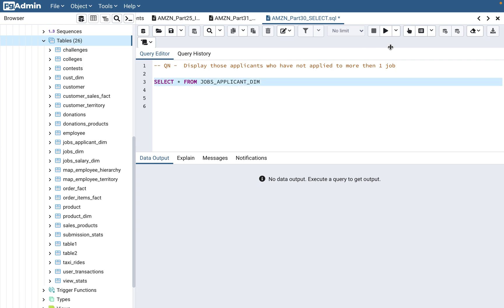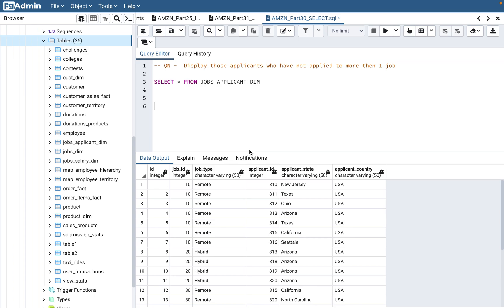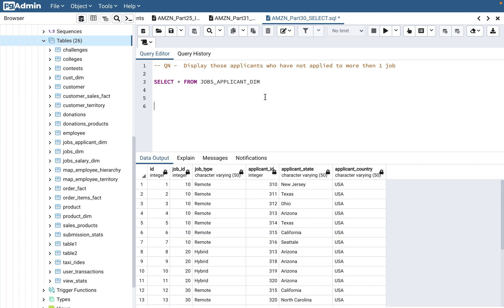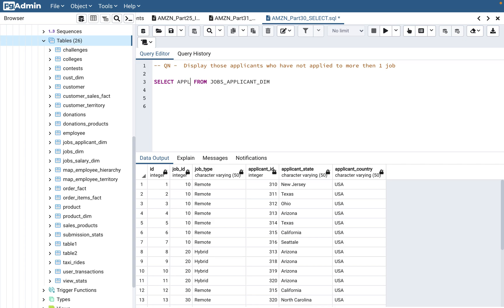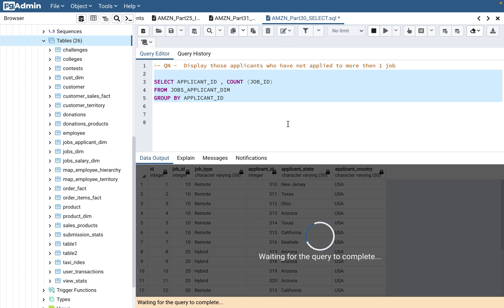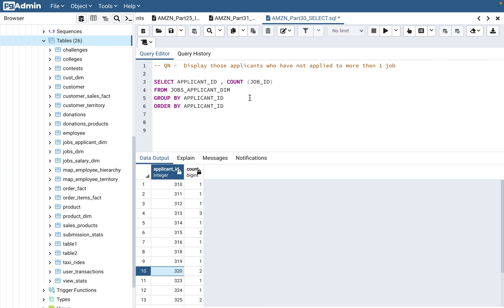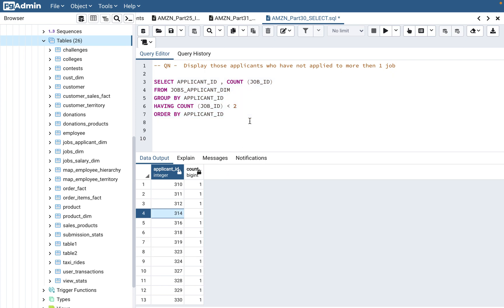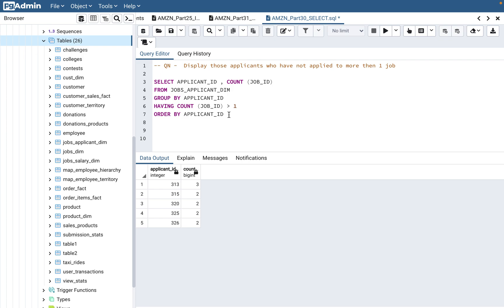Part 30 - AMZN SQL Interview Questions 2023| FILTERING WITH GROUP BY HAVING COUNT() FUNCTION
In this Video, I continue with part 30 of various types of questions that are asked in Amazon SQL interviews for Senior business intelligence engineers (SR BIEs), Sr Data Engineer AND BI Engineers. This kind of question can also be asked in LinkedIn SQL interview questions.This video covers Advanced level SQL query to solve the question and covers concept of Aggregate SQL functions such as Count ()  ALONG WITH GROUP BY AND FILTERING WITH HAVING . It also covers the difference between WHERE AND HAVING for Filtering the data

Following is the CREATE and INSERT statement for table covered in the Video

CREATE TABLE IF NOT EXISTS JOBS_APPLICANT_DIM
   ID            INT
  ,JOB_ID        INT
  ,JOB_TYPE     VARCHAR(50)
  ,APPLICANT_ID  INT
  ,APPLICANT_STATE VARCHAR(50)
  ,APPLICANT_COUNTRY VARCHAR(50)

-- INSERT INTO SCRIPT

 INSERT INTO JOBS_APPLICANT_DIM VALUES
 (1,10,'Remote',310 ,'New Jersey', 'USA'),
 (2,10,'Remote',311 ,'Texas', 'USA'),
 (3,10,'Remote',312 ,'Ohio', 'USA'),
 (4,10,'Remote',313 ,'Arizona', 'USA'),
 (5,10,'Remote',314 ,'Texas', 'USA'),
 (6,10,'Remote',315 ,'California', 'USA'),
 (7,10,'Remote',316 ,'Seattale', 'USA'),
 (8,20,'Hybrid',313 ,'Arizona', 'USA'),
 (9,20,'Hybrid',318 ,'Arizona', 'USA'),
 (10,20,'Hybrid',319 ,'Arizona', 'USA'),
 (11,20,'Hybrid',320 ,'Arizona', 'USA'),
 (12,30,'Remote',315 ,'California', 'USA'),
 (13,30,'Remote',320 ,'North Carolina', 'USA'),
 (14,30,'Remote',323 ,'California', 'USA'),
 (15,30,'Remote',324 ,'North Carolina', 'USA'),
 (16,30,'Remote',313 ,'Arizona', 'USA'),
 (17,40,'Office',325 ,'Connecticut', 'USA'),
 (18,40,'Office',326 ,'Connecticut', 'USA'),
 (19,40,'Office',327 ,'Connecticut', 'USA'),
 (20,40,'Office',328 ,'Connecticut', 'USA'),
 (21,50,'Remote',325 ,'New York', 'USA'),
 (22,50,'Remote',326 ,'Connecticut', 'USA'),
 (23,50,'Remote',329 ,'Texas', 'USA'),
 (24,50,'Remote',330 ,'Connecticut', 'USA');

-- SELECT SCRIPT
-- QN -  Display those applicants who have not applied to more then 1 job

SELECT APPLICANT_ID , COUNT (JOB_ID)
FROM JOBS_APPLICANT_DIM
GROUP BY APPLICANT_ID
HAVING COUNT (JOB_ID)  (less then sign) 2
ORDER BY APPLICANT_ID